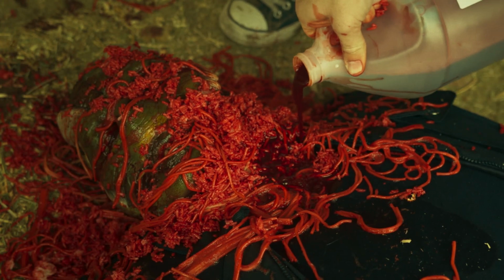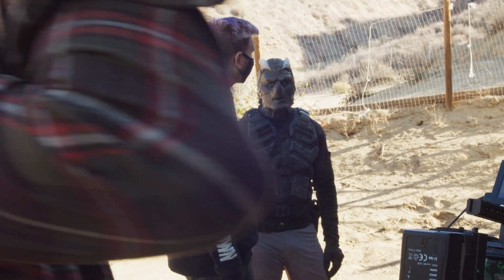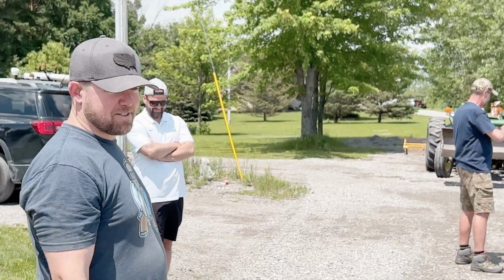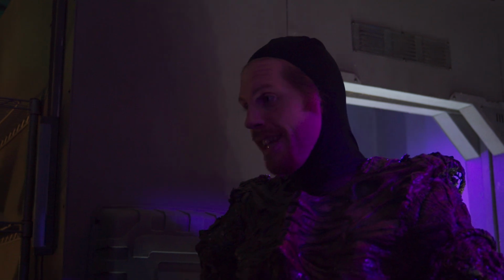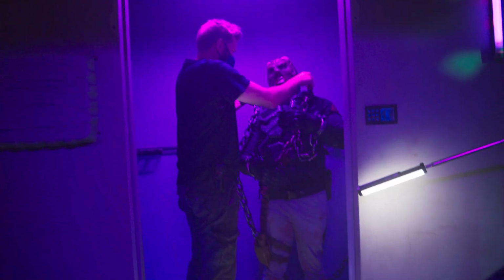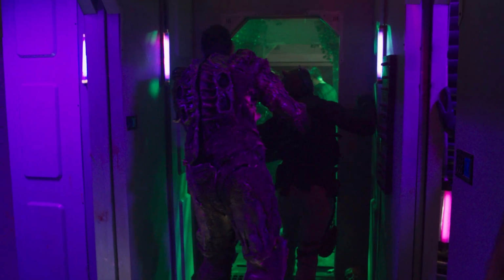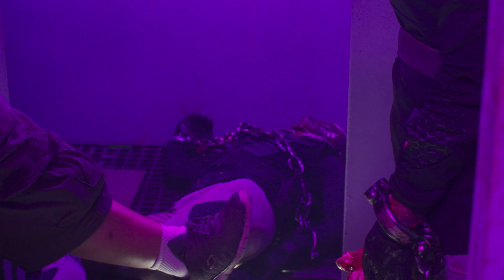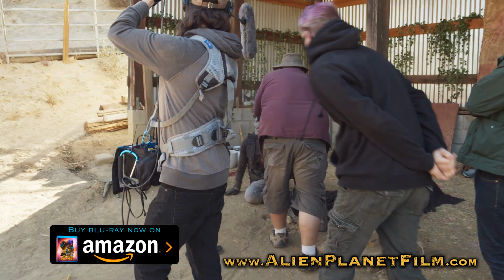Alien Planet - Behind The Scenes